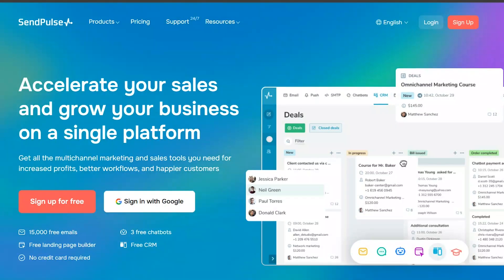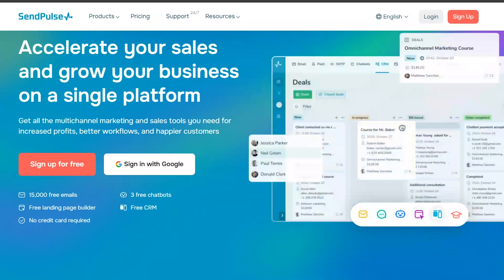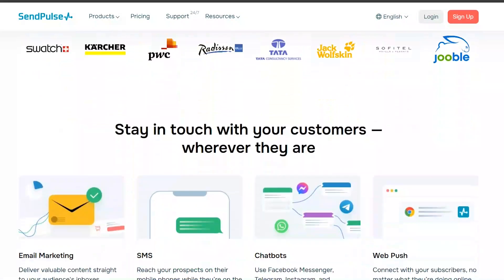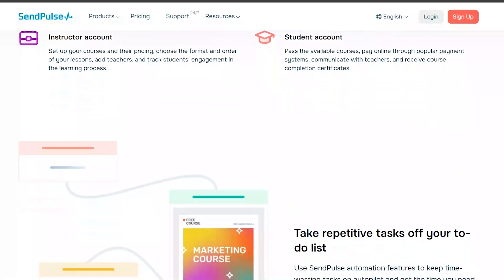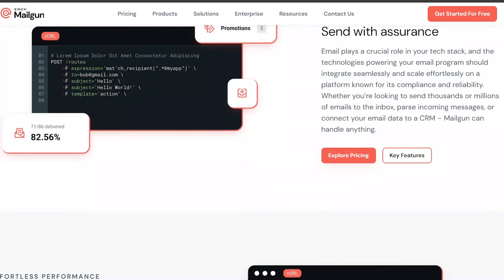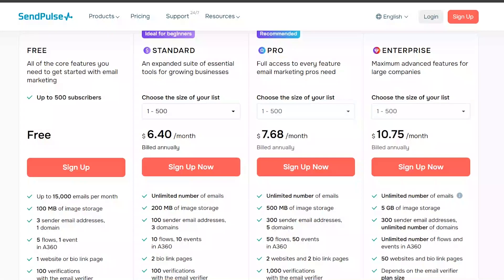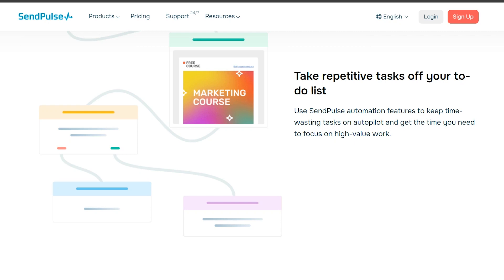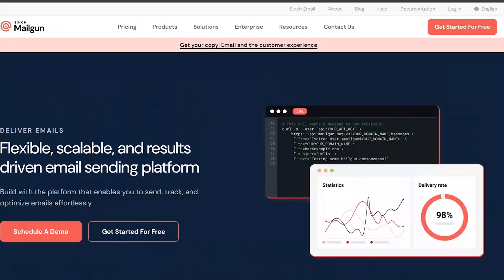SendPulse vs Mailgun - Features Comparison - Which is better for marketers 2025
SendPulse vs Mailgun   Features Comparison   Which is better for marketers 2024

In this comparison, we're evaluating SendPulse and Mailgun to determine which is better for marketers in 2024. SendPulse is an email marketing platform known for its ease of use and range of features, including a drag-and-drop editor, advanced segmentation, and SMS marketing. Mailgun, on the other hand, is an email API service designed for developers, offering features like email validation, tracking, and analytics.